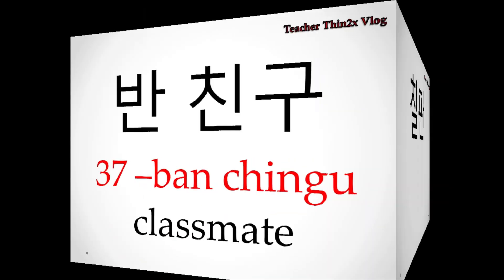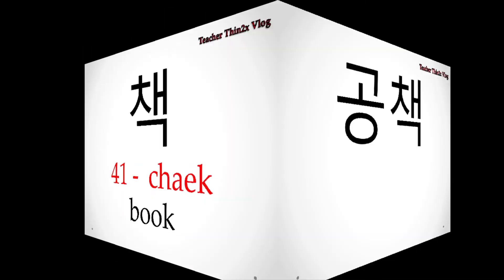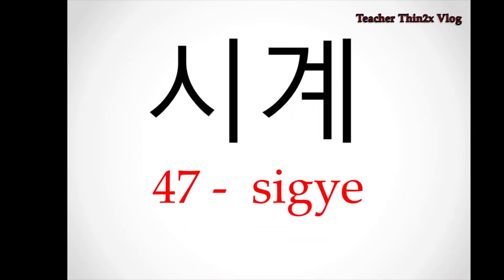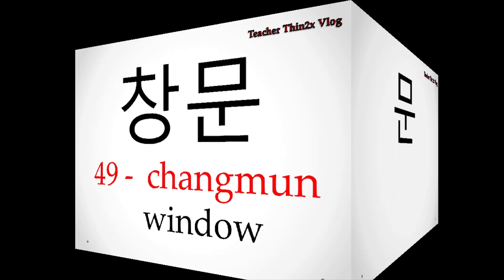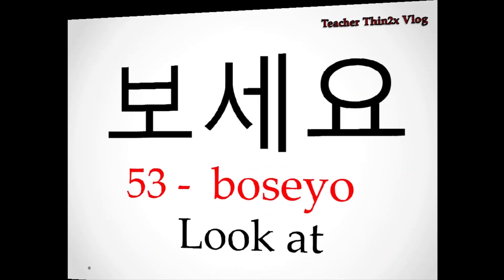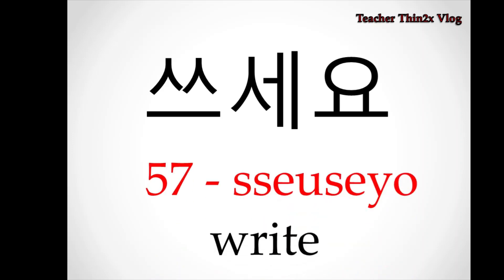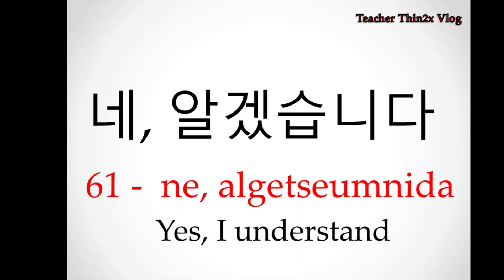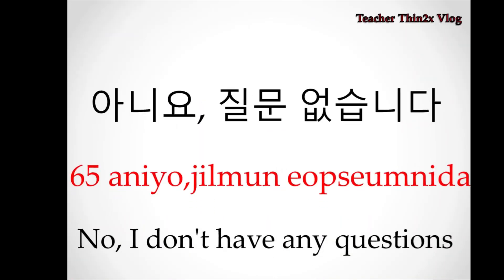EPS TOPIK VOCABULARIES CHAPTER 3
CHAPTER 3 VOVABULARIES
Mas madaling paraan upang mabilis makapag memorize ng vocabularies sabayan at naway tayo ay pumasa sa darating na eps topik